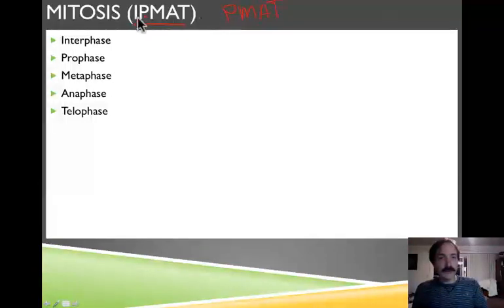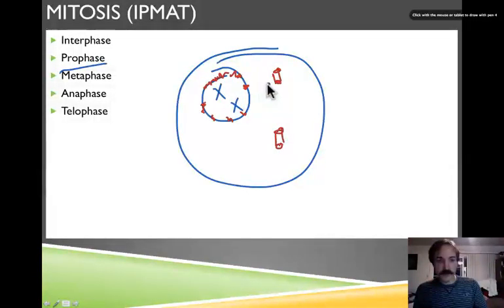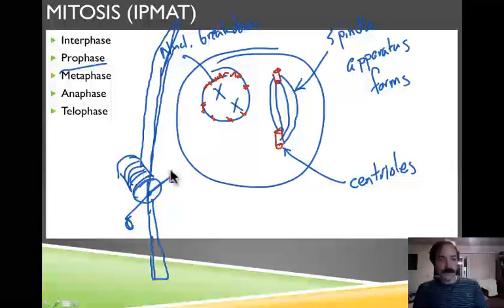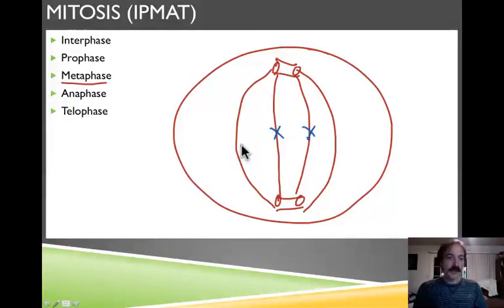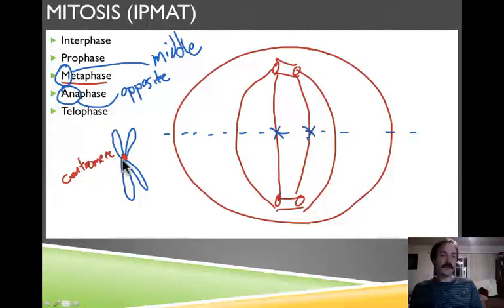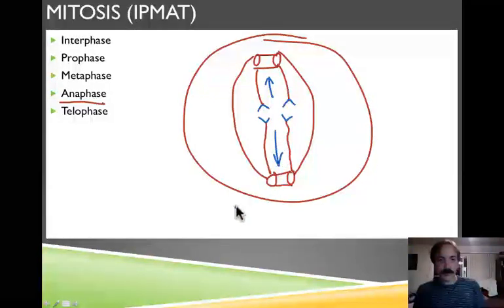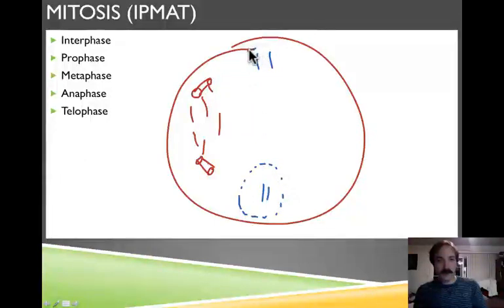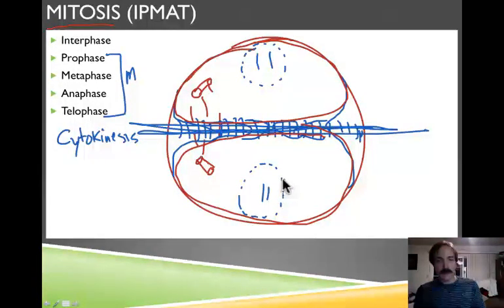Bio Unit 6-1c Mitosis